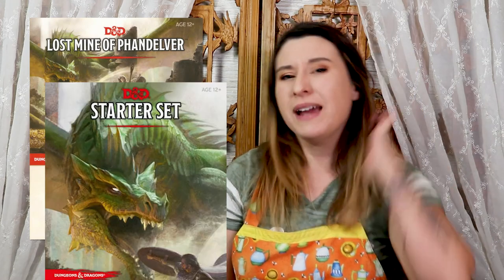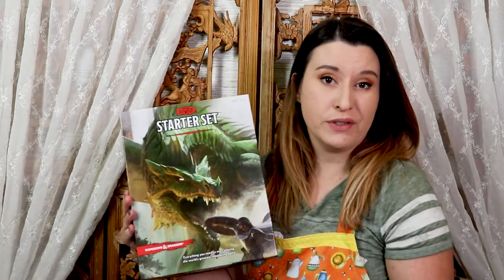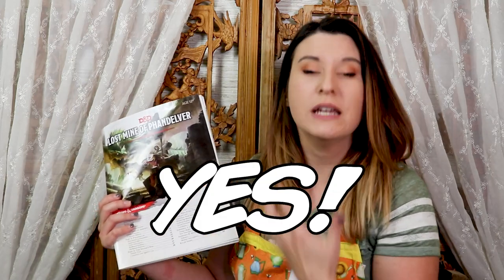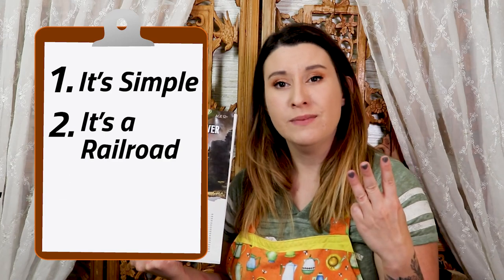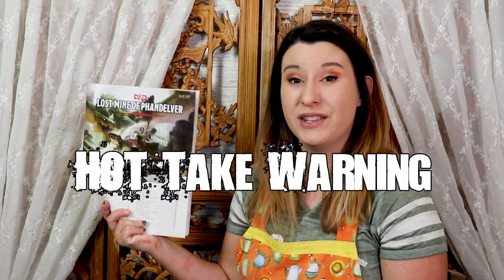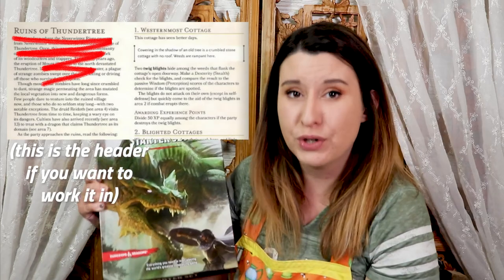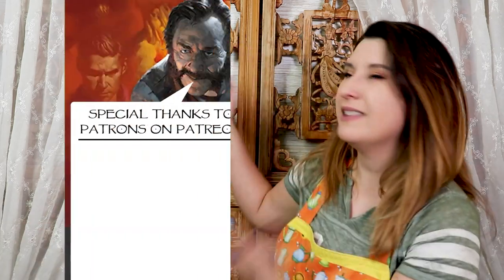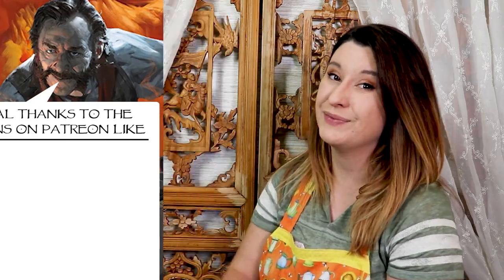This is THE starting adventure for D&D!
Why is Lost Mines of Phandelver THE starting adventure? Why, I’m so glad you asked! It’s a solid place to begin your D&D adventures since it’s a simple, railroaded good story. Watch the video for all the details!

25 NPCS for RPGs!

NPCs for RPGs: Merchants and Barkeeps!

Roll for Review!